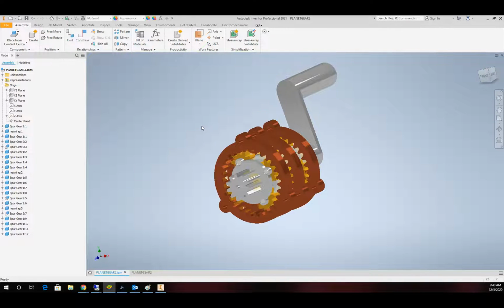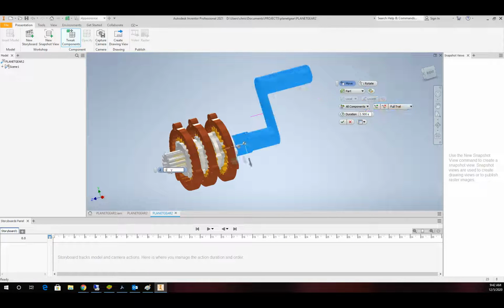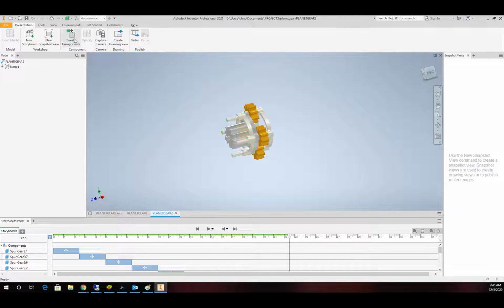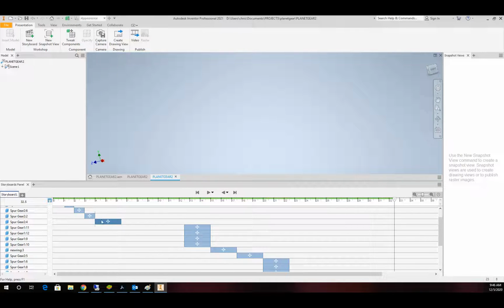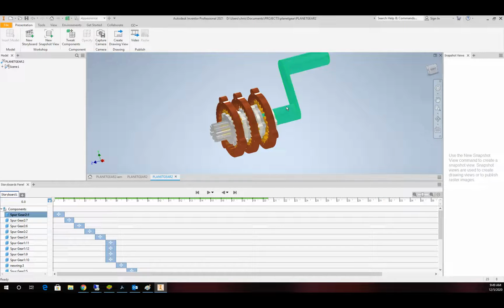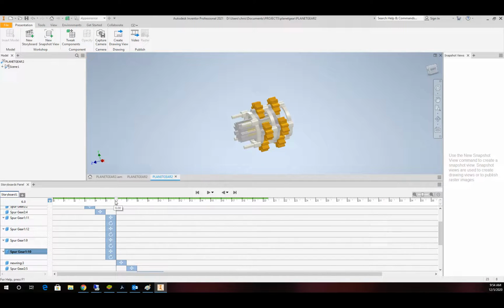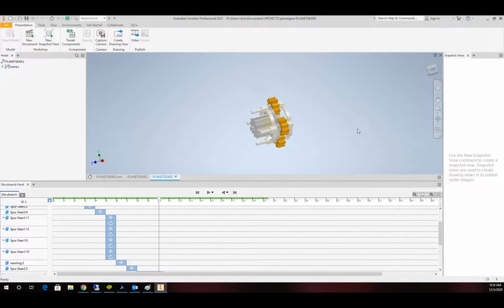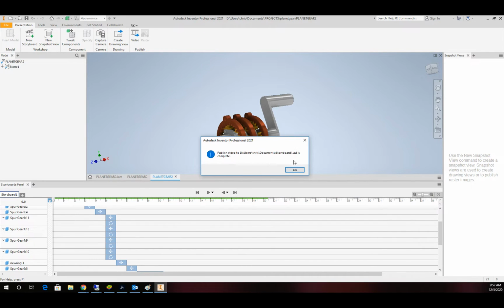AutoDesk Inventor 2021 Planetary Gear Exploded Assembly Tutorial using Presentation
This Tutorial video will walk the user through how to create an exploded assembly of a planetary gear using Presentation.  The use of Tweaks and creating a storyboard will be covered a long with creating a video file of the storyboard.